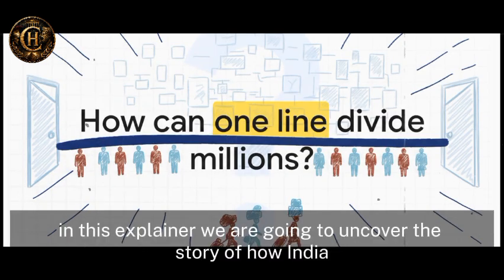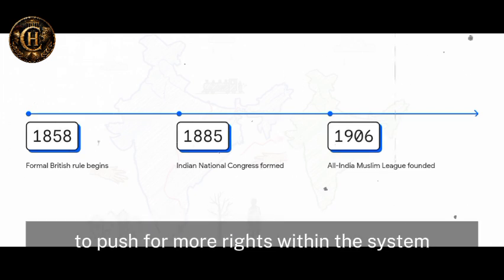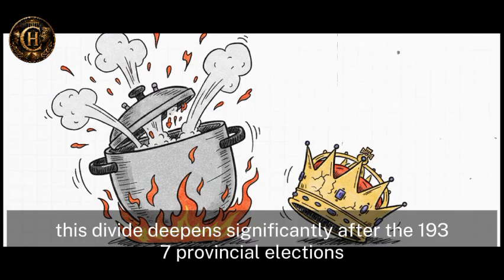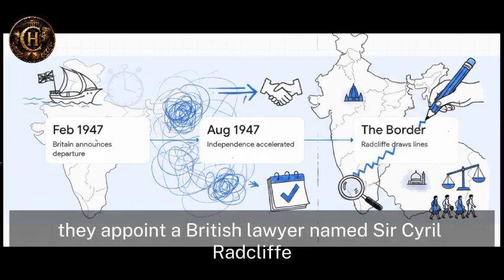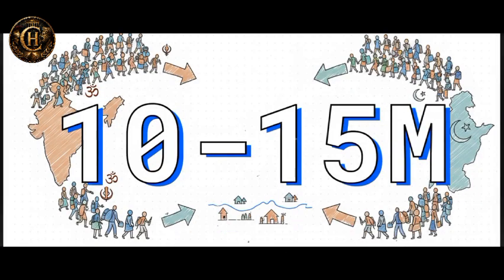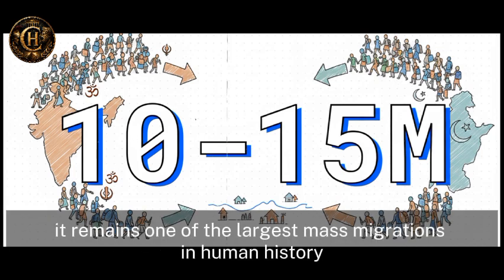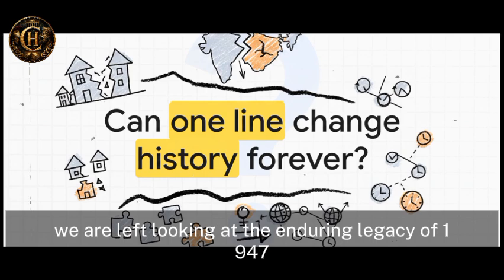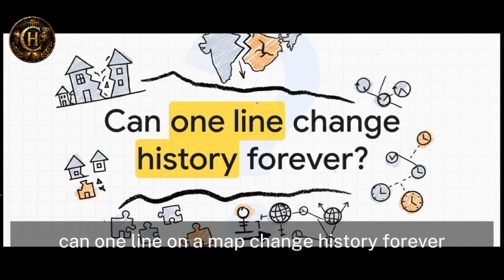How One Line Divided India and Pakistan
How can one line on a map change the lives of millions of people?

In 1947, British India was divided into two independent nations: India and Pakistan. What followed was one of the largest and most dramatic migrations in human history. Families were separated overnight, communities were transformed, and millions were forced to leave the only homes they had ever known.

In this cinematic documentary, we explore the events that led to Partition, how the border was drawn, and the lasting impact it had on generations across South Asia. Rather than focusing only on politics, we tell the human story behind one of history's most significant turning points.

Join Chronicles of Humanity as we uncover the decisions, emotions, and consequences that continue to shape the modern world.